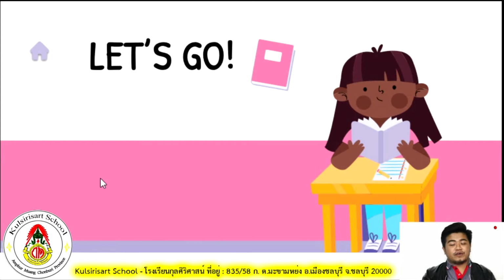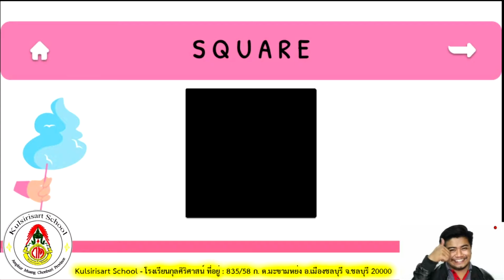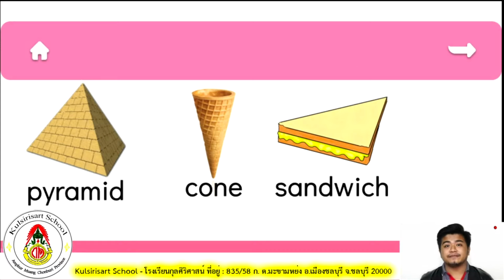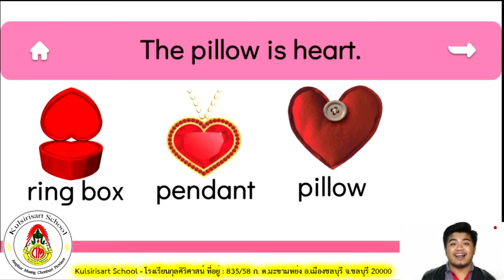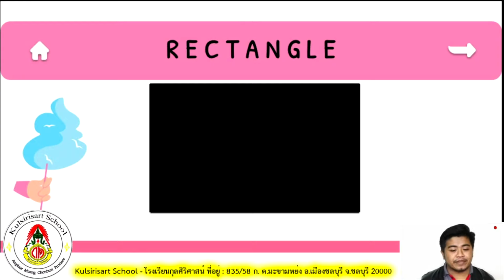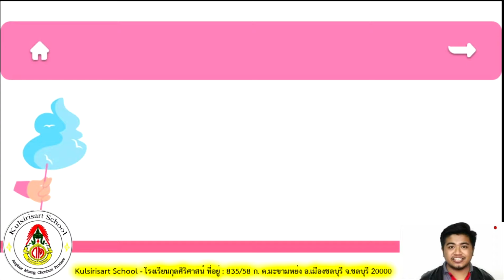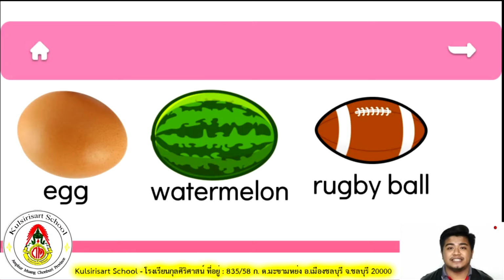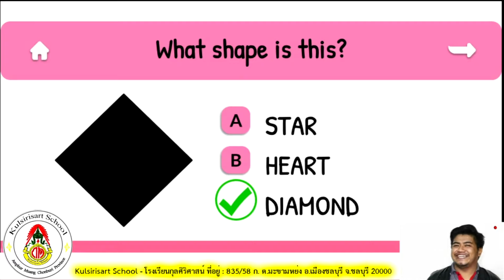Learn From Home Kindergarten 1 (Week 4)